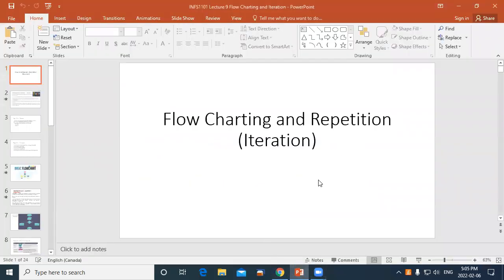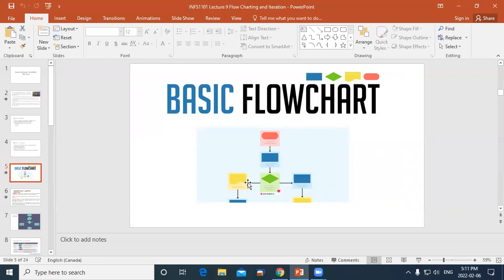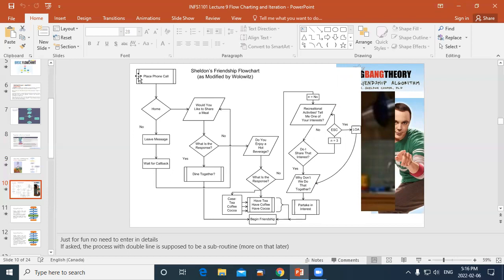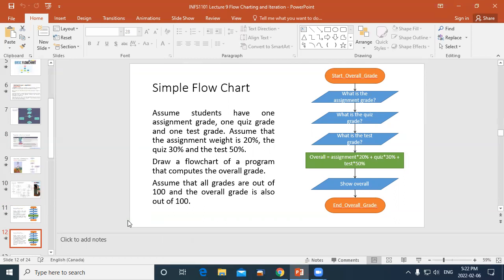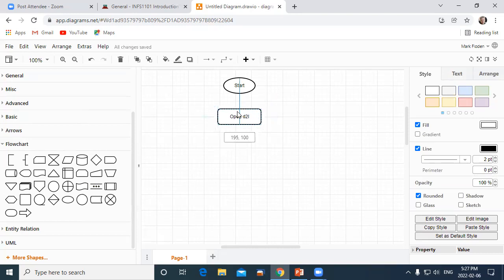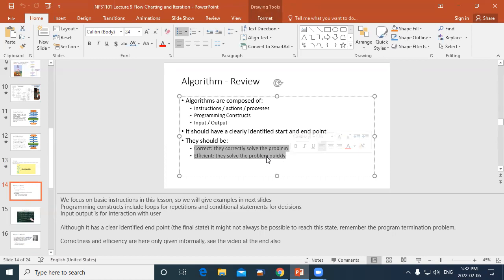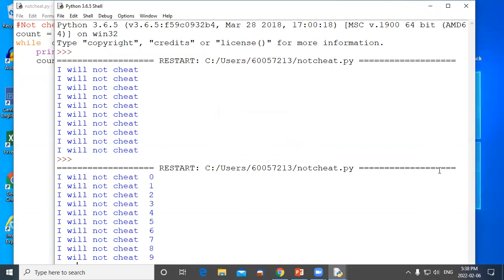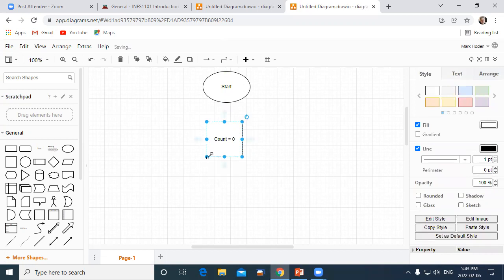INFS1101 Section 19 Class Flowcharts 6 Feb 2022